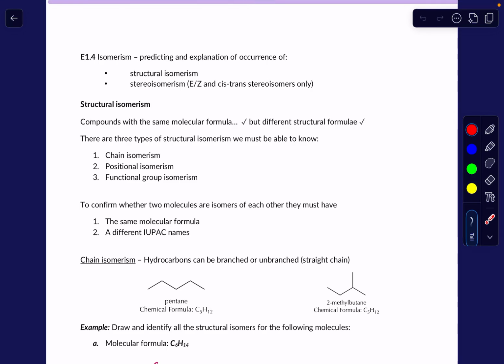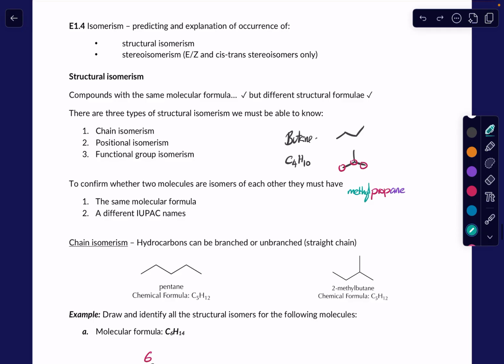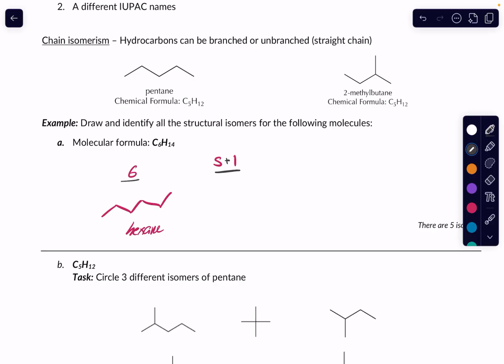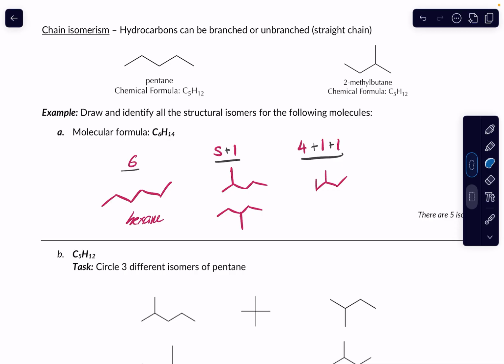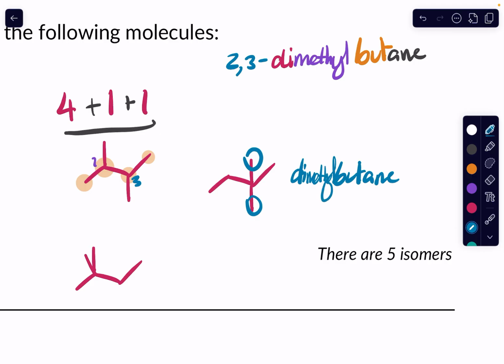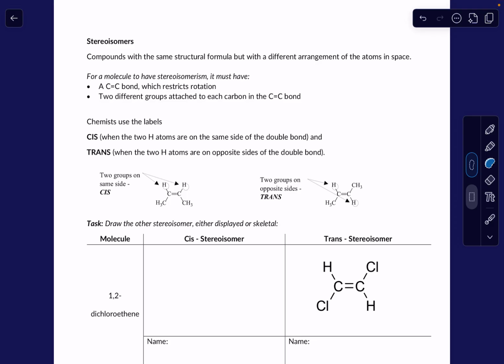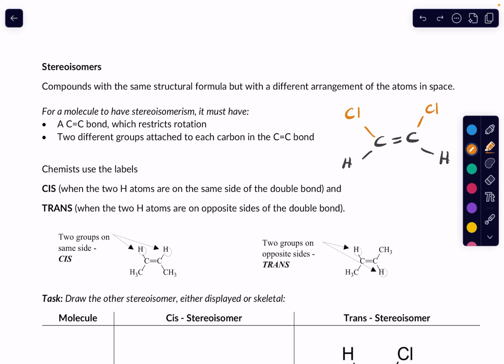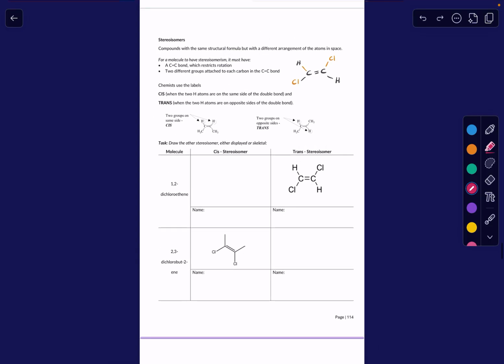AAQ U2 Chemistry Lesson 39